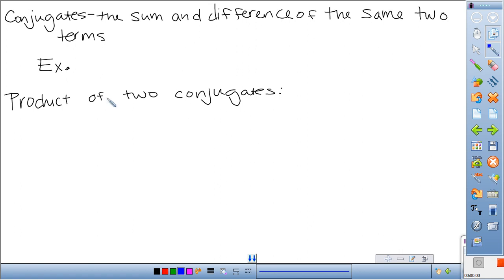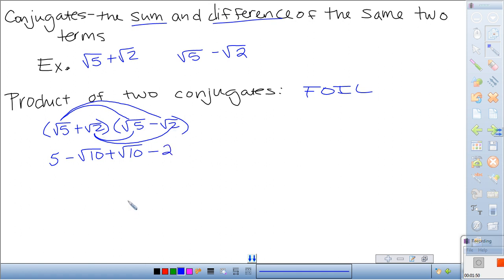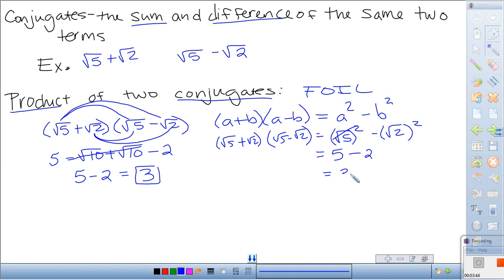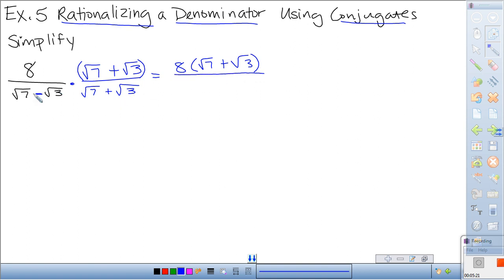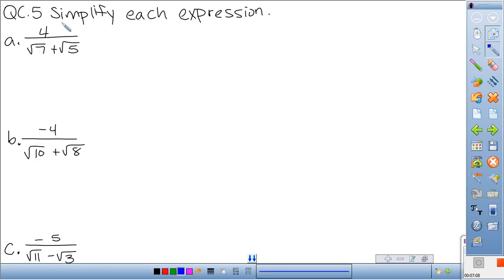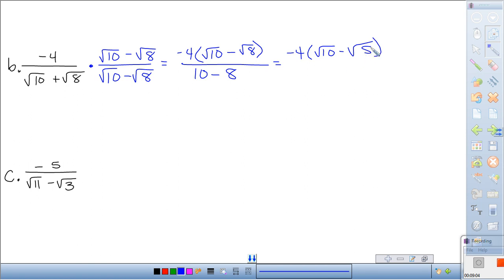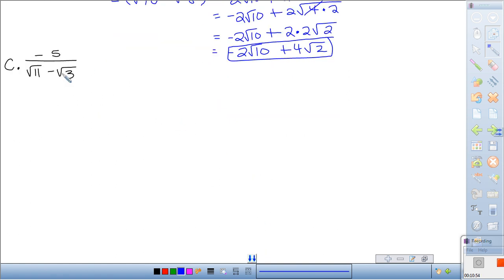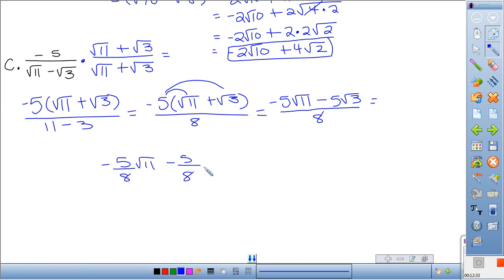11 2 Operations with Radical Expressions Ex 5